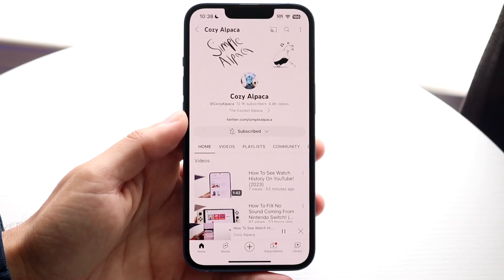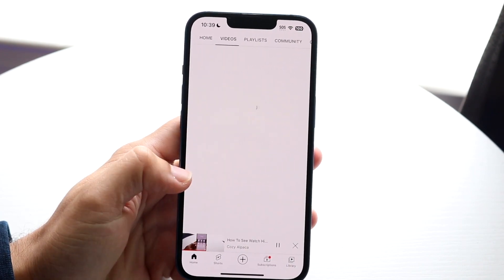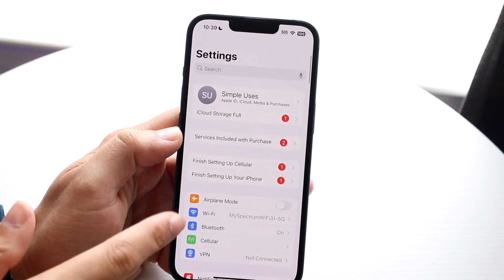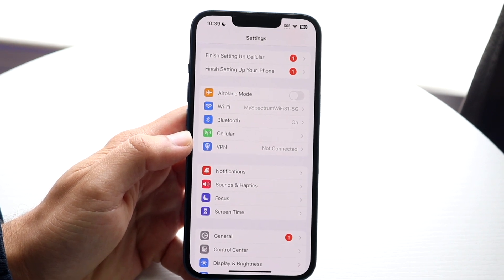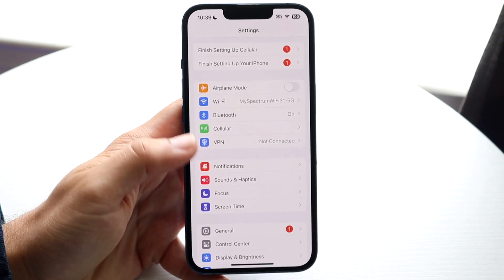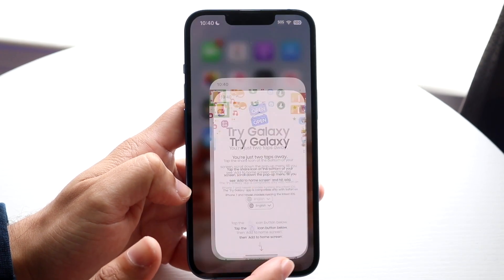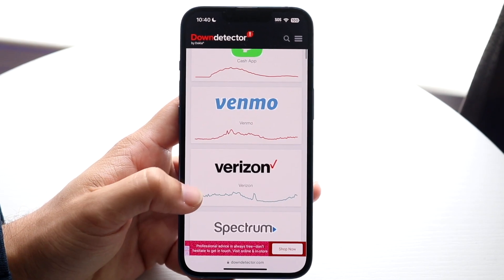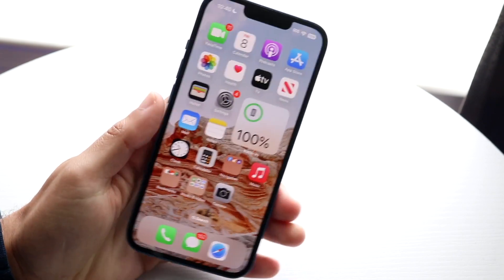How To FIX YouTube Videos Not Loading! (2023)